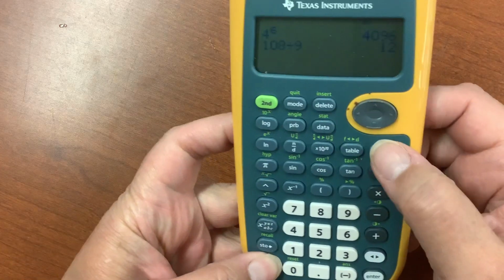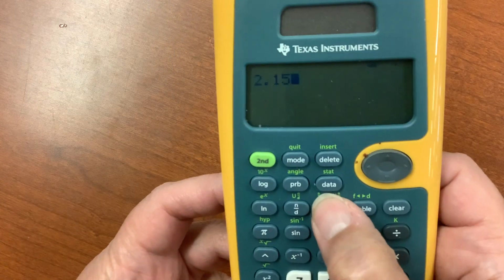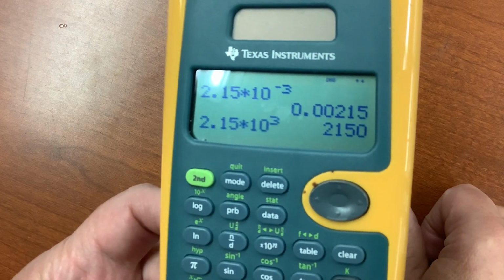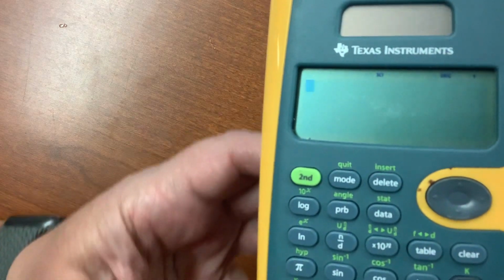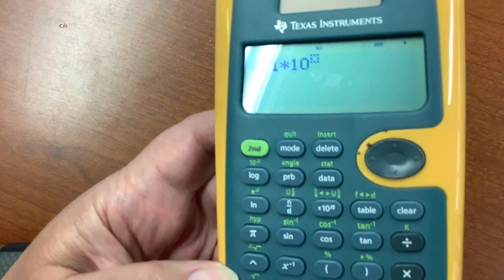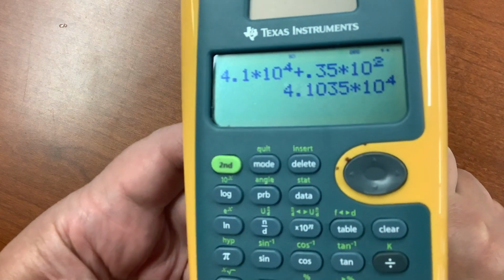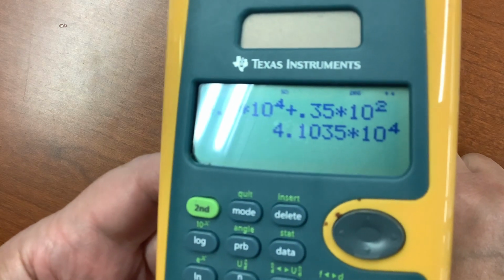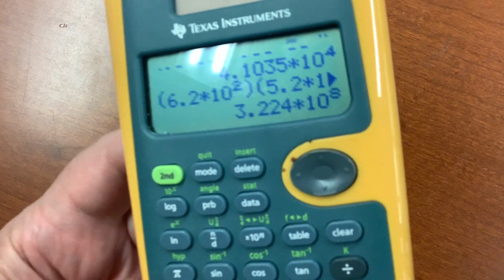How to use a TI-30xs to do scientific notation problems.